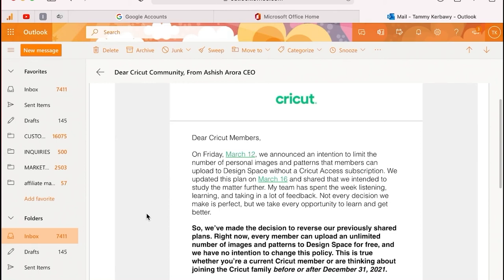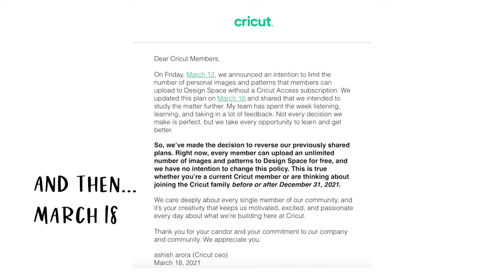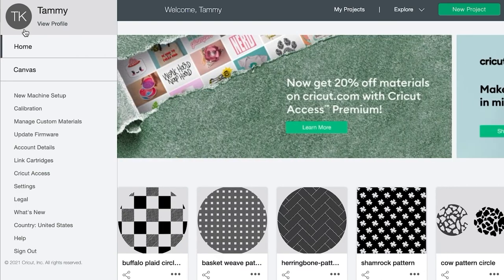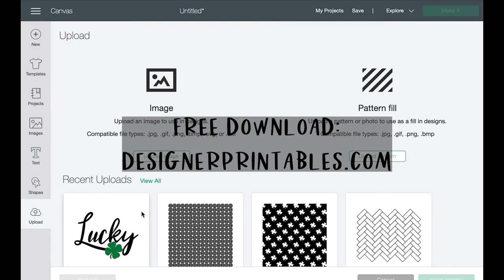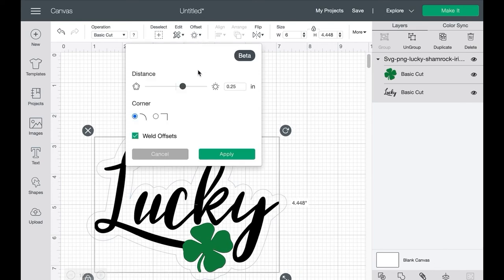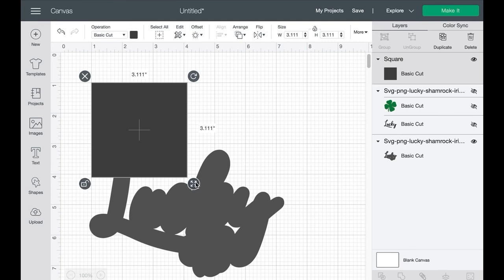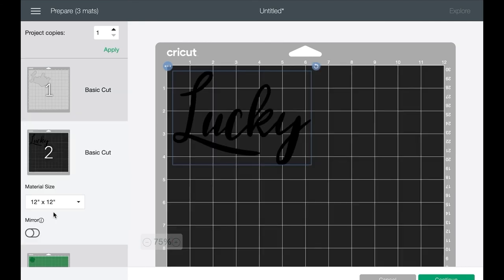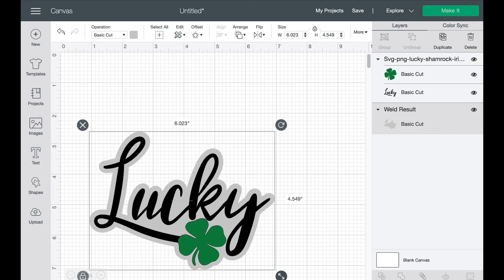Cricut Design Space update | offset feature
GREAT NEWS AFTERALL...
BELOW IS THE MOST RECENT MESSAGE FROM CRICUT... GREAT NEWS...

"On Friday, March 12, we announced an intention to limit the number of personal images and patterns that members can upload to Design Space without a Cricut Access subscription. We updated this plan on March 16 and shared that we intended to study the matter further. My team has spent the week listening, learning, and taking in a lot of feedback. Not every decision we make is perfect, but we take every opportunity to learn and get better.

So, we’ve made the decision to reverse our previously shared plans. Right now, every member can upload an unlimited number of images and patterns to Design Space for free, and we have no intention to change this policy. This is true whether you’re a current Cricut member or are thinking about joining the Cricut family before or after December 31, 2021.

We care deeply about every single member of our community, and it’s your creativity that keeps us motivated, excited, and passionate every day about what we’re building here at Cricut.

Thank you for your candor and your commitment to our company and community. We appreciate you.

ashish arora (Cricut ceo)"

In this video I will briefly explain the latest news within the Cricut Community as it relates to Design Space and its use for FREE or NOT FOR FREE.

I will also show you the new OFFSET FEATURE...and how I used it to create this wood art.  I used my scroll saw to cut this out...but used Cricut Design Space to create the print templates for the Baltic Birch Wood I cut.

Tammy
DesignerPrintables.com